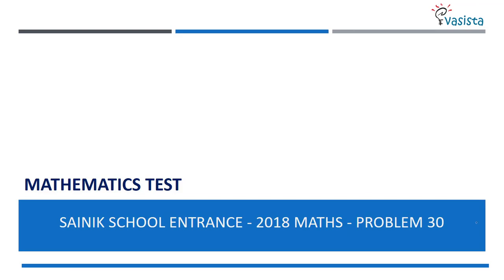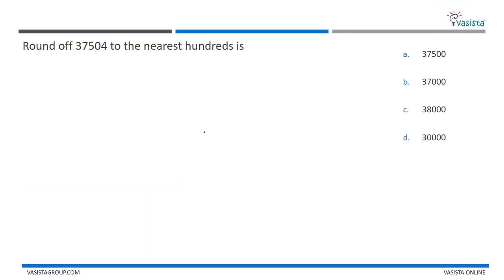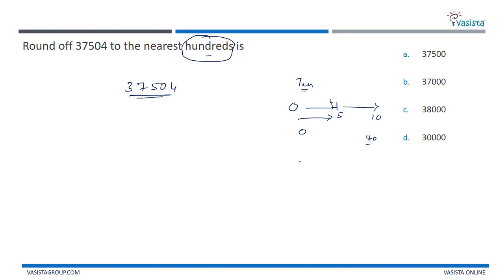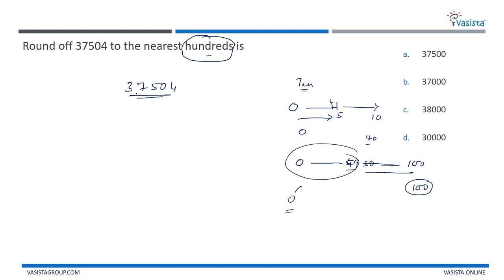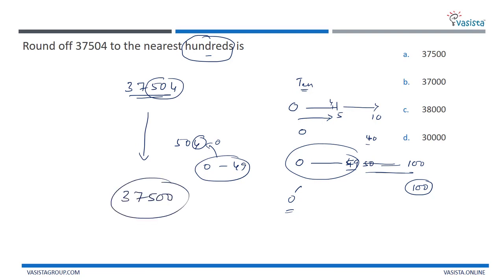Sainik School Entrance Exam 2018 – Maths Problem 30 | Explained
Round off 37504 to the nearest hundreds is

🎯 Ideal For:
Students preparing for: